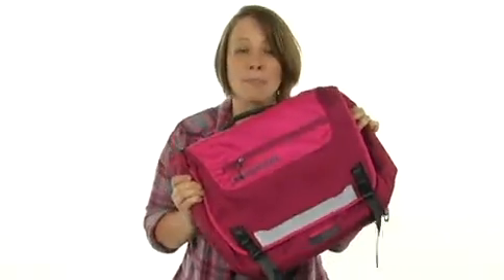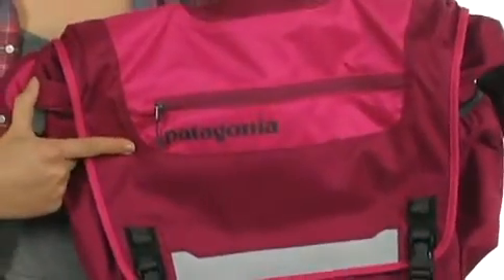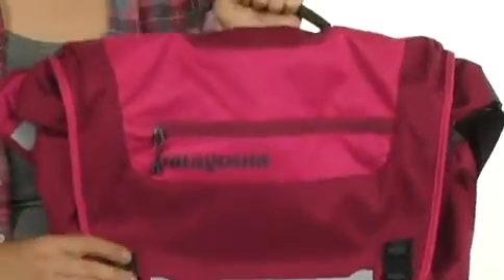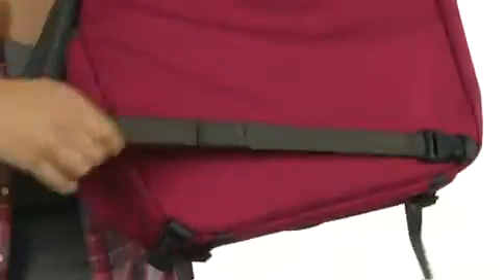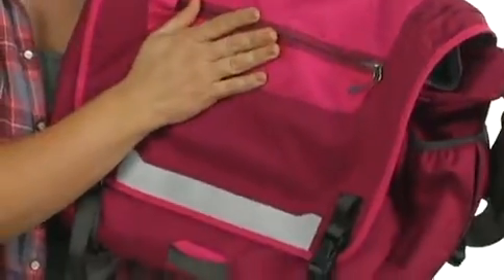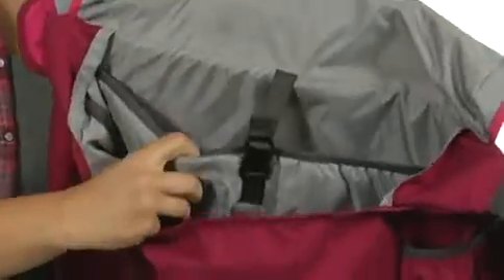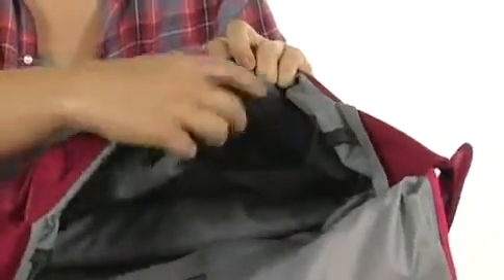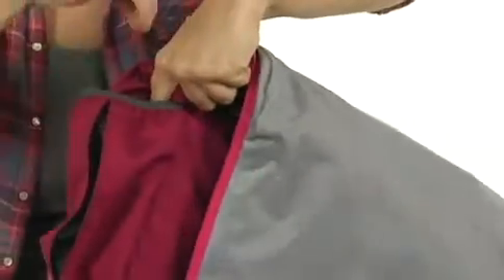Patagonia Half Mass Black Robecart.com Free Shipping BOTH Ways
- FREE Shipping. Read Patagonia Half Mass product reviews, or select the Patagonia Half Mass size, width, and color of the Patagonia Half Mass of your choice.